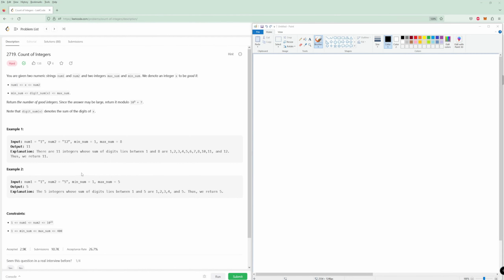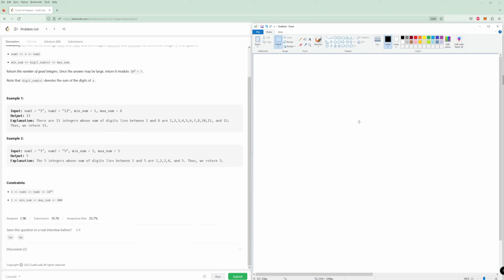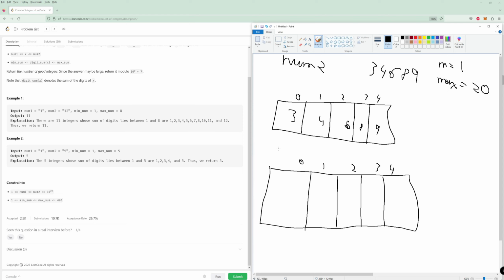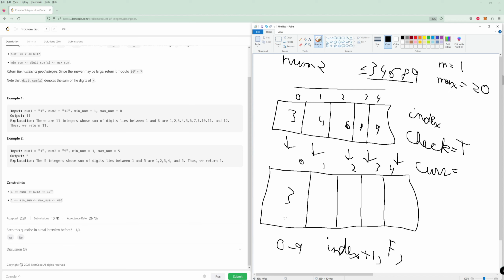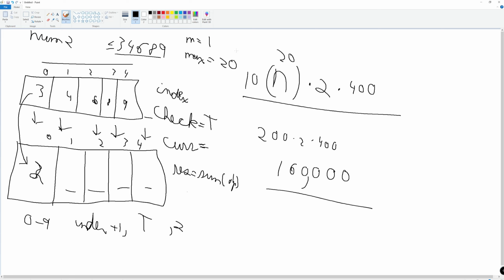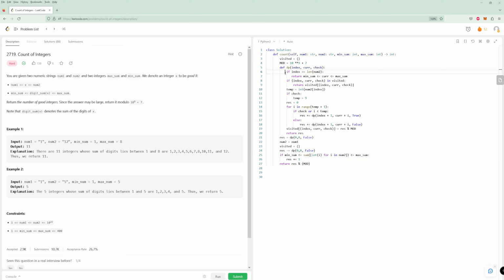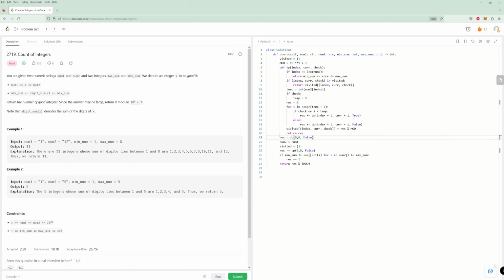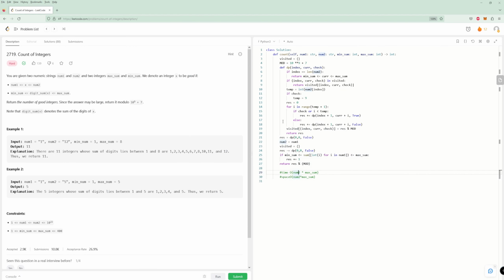Count of Integers - LeetCode 2719 - Python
Solution, explanation, and complexity analysis for LeetCode 2719 in Python. This was the hardest problem in this week's LeetCode contest.